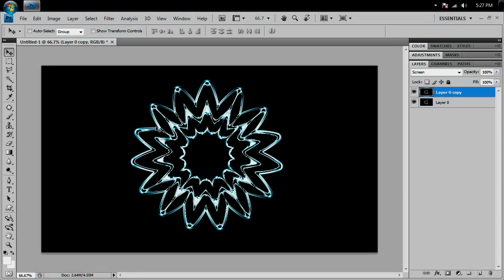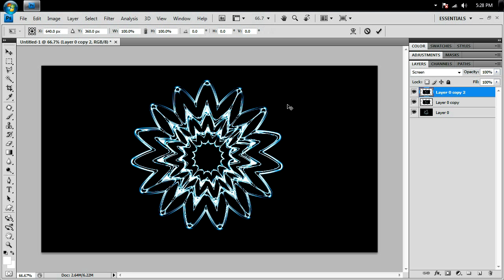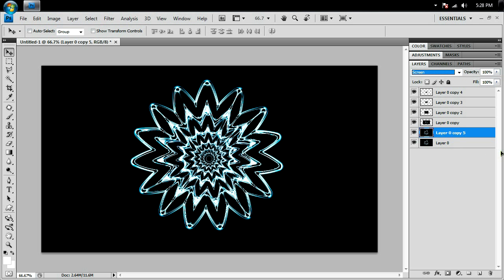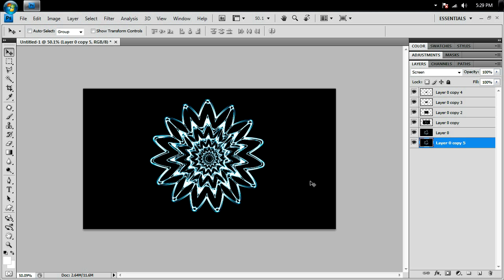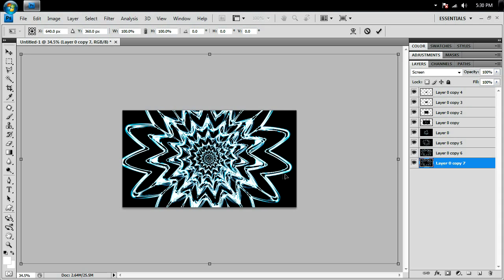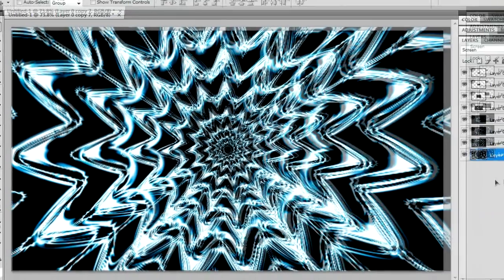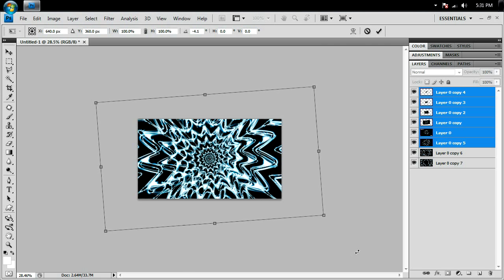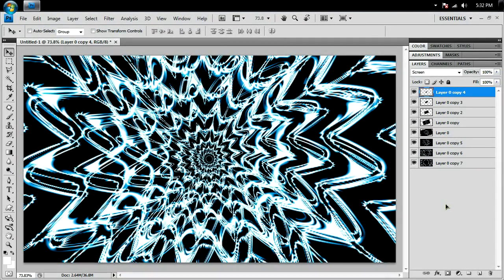Make A Cool Background 2 (Part 2/2) - Photoshop CS4 Tutorial HD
Brandon shows you how to get the ladies with this AMAZING yet SIMPLE Desktop Background!

Captured with Camtasia Studio.
Sound Captured with an Audio Technica AT-2020 USB Microphone.
Some editing/rendering done is Sony Vegas.